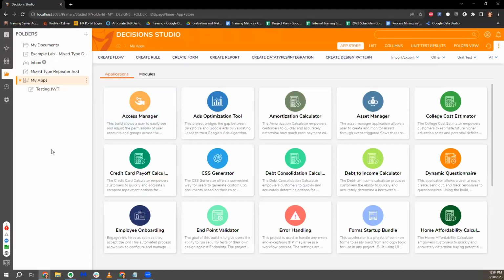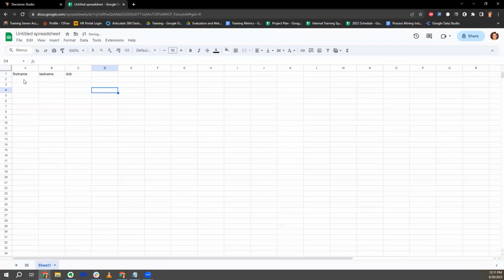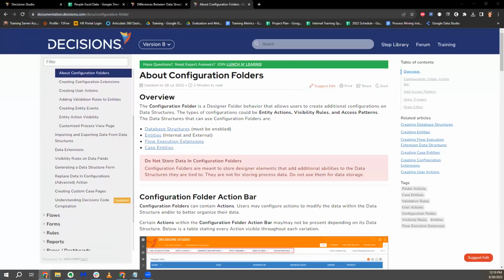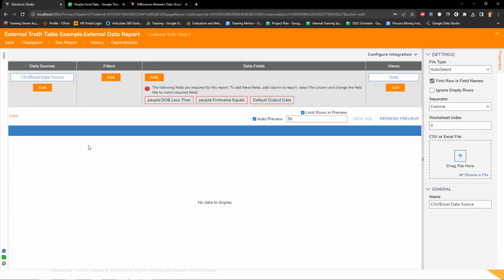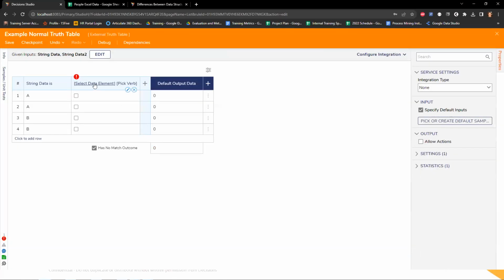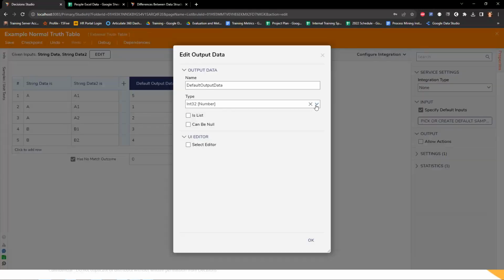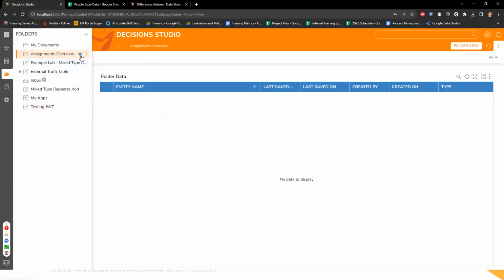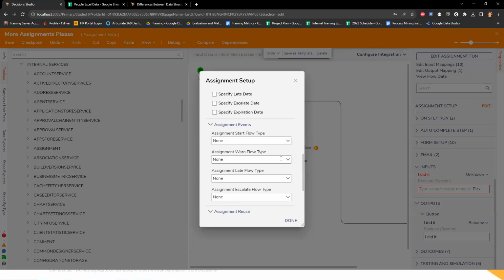Decisions Q/A Lunch & Learn - 08/30/2023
"I have a truth table and I want to load about 1000 records into it that I have in excel file. How can I achieve that?" -- 0:55

"I have a truth table that needs to output the highest number it gets from an API package. How can I get it to return multiple things as true?" -- 28:47

"How do I create a right click action to complete an assignment if the assignment isn't assigned to me?" --41:12